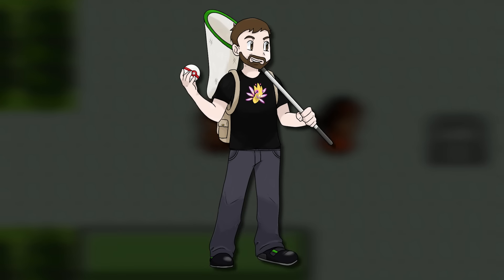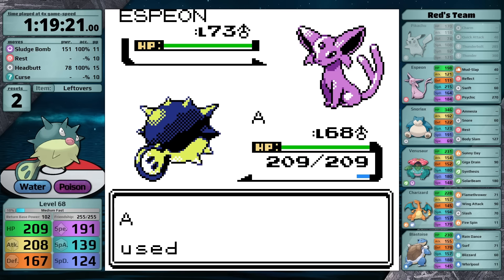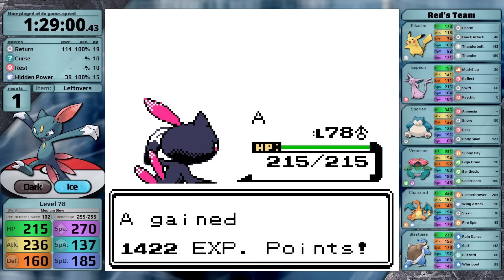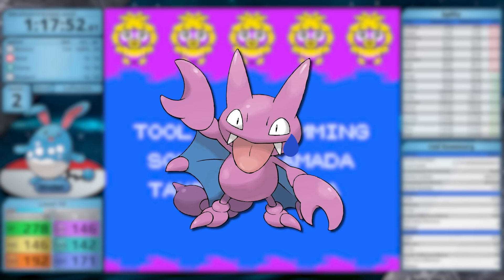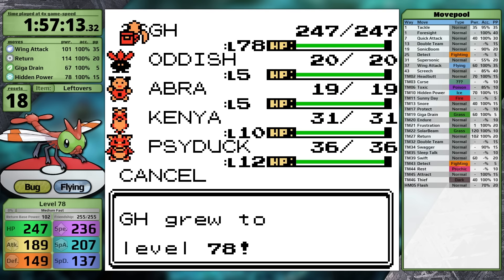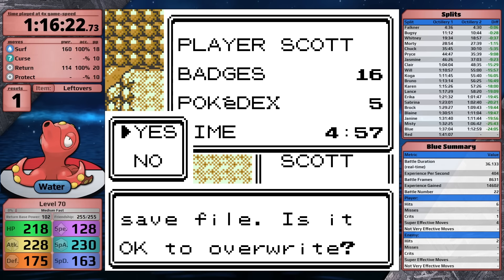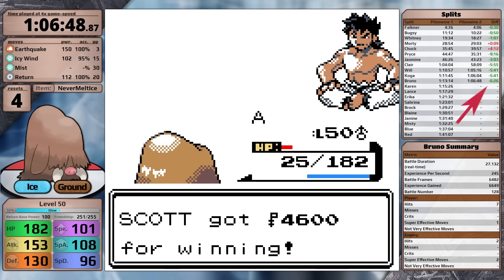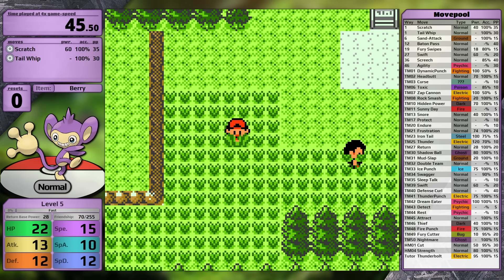Terrible luck, bad Pokemon, and Normal-type dominance